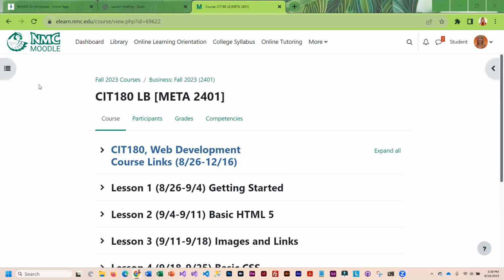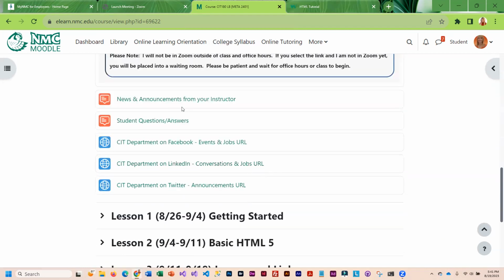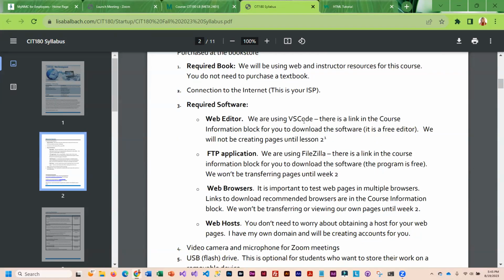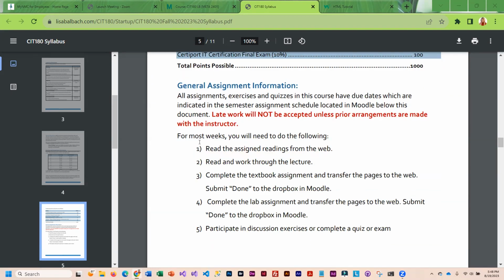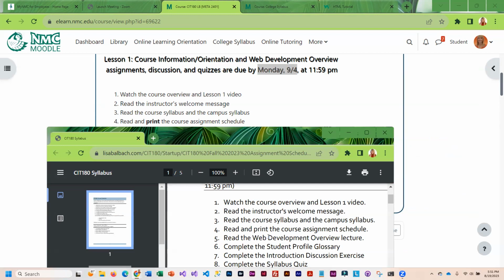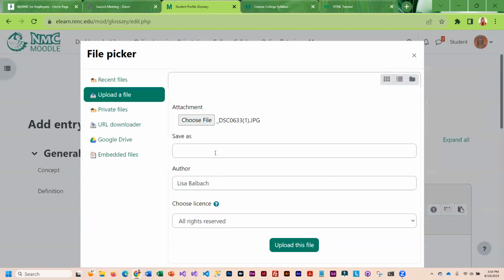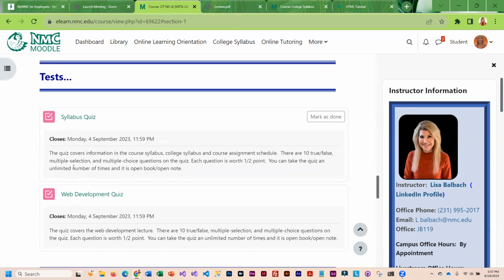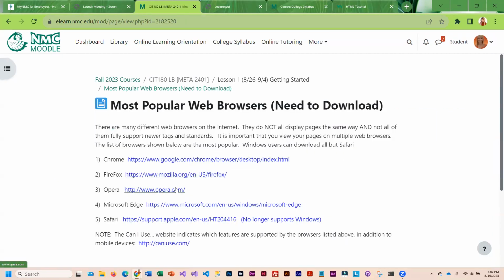CIT180 Fall 2023 Course and Lesson 1 Overview